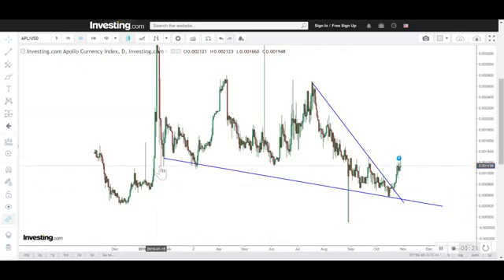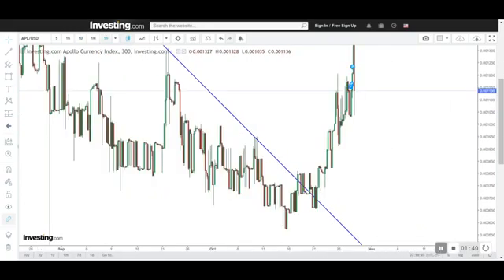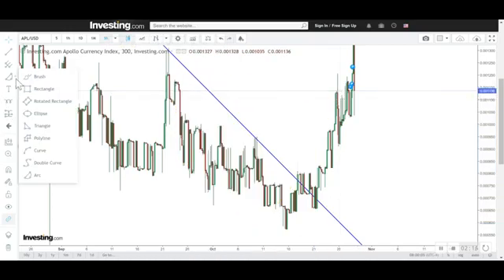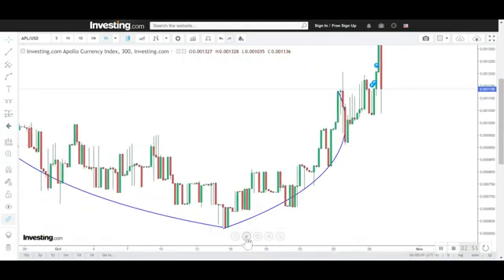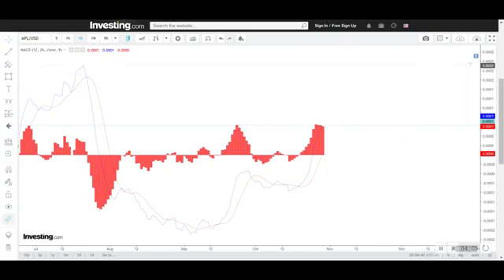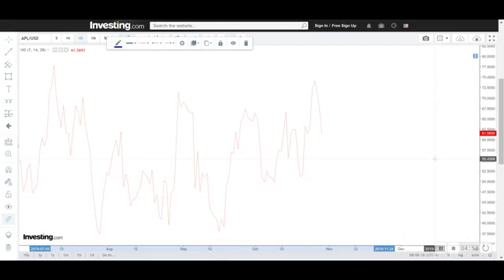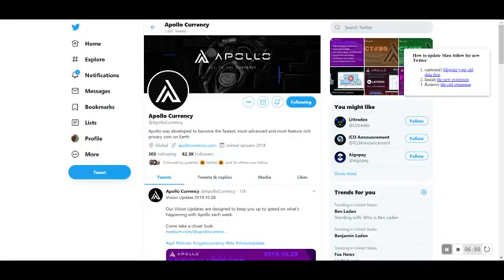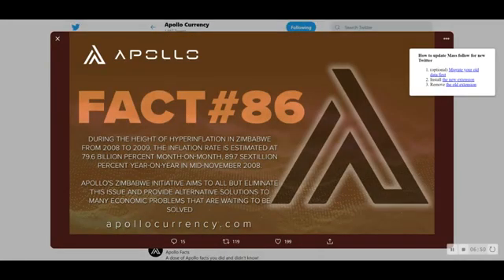Apollo Currency Price Analysis Update